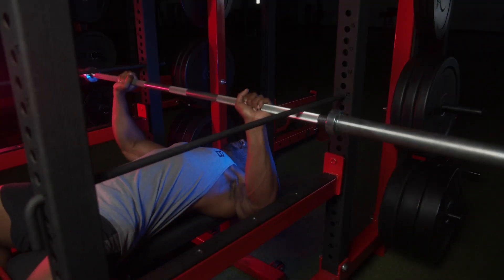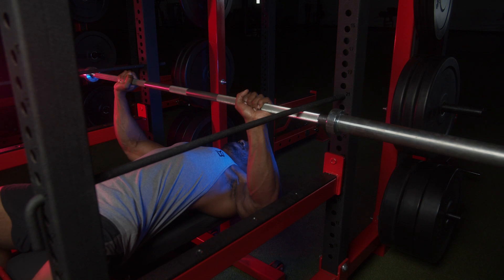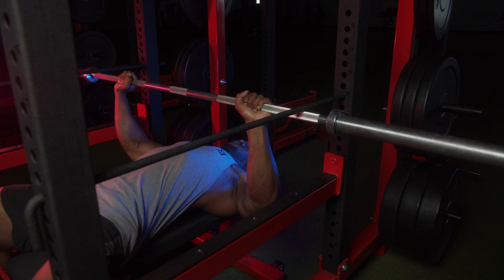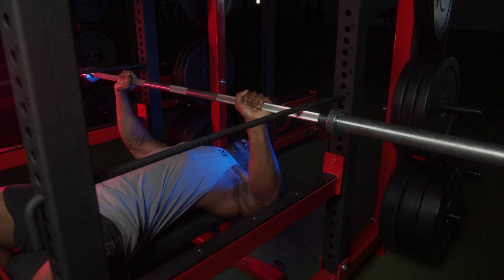ADVANCED TRAINING VARIABLES - Maximum Intent Isometrics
Welcome to our new series, Advanced Training Variables. Today we will focus on Maximum intent isometrics and how to best take advantage of this powerful tool.

This series will give you different methods to add to your training to push past plateaus or just finish off a body part.

They will feature our good friend, IFBB Pro Lawrence Ballenger.

Let us know what you think of our new series and what training variables you would like to see featured.